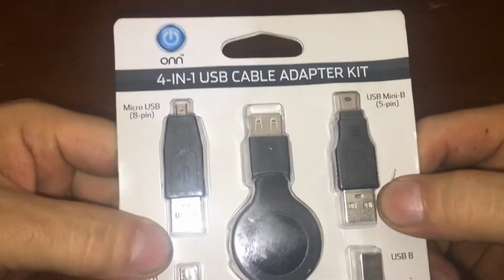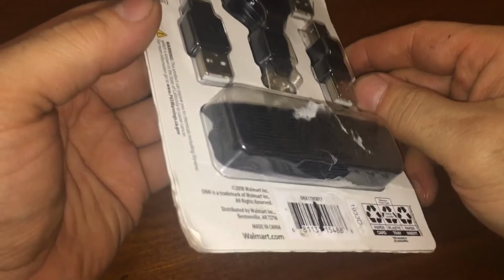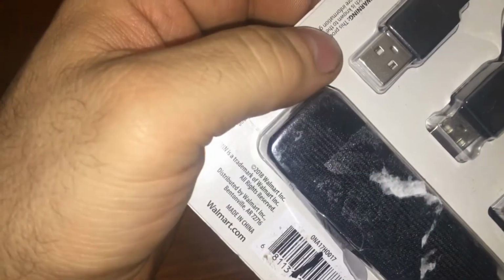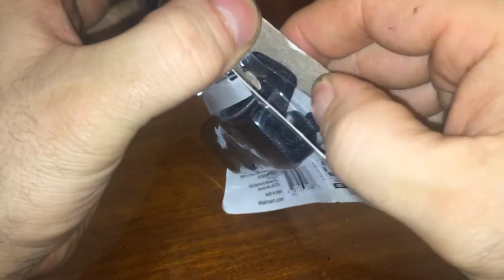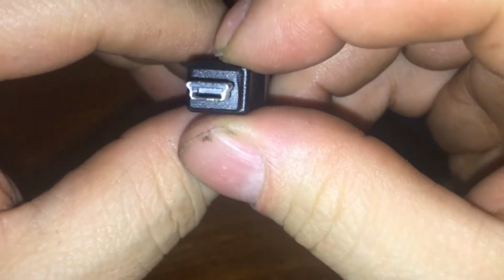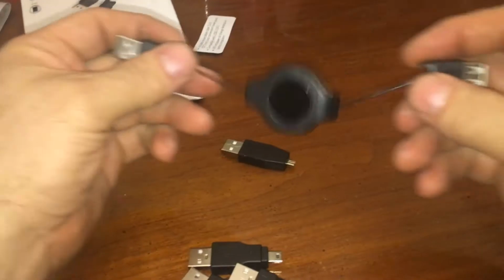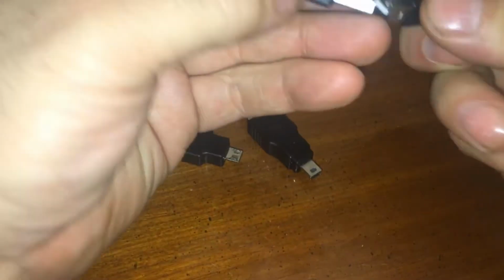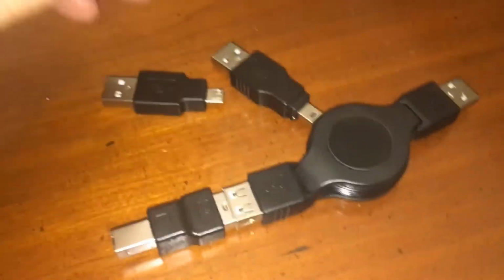Walmart clearance unboxing ONN USB 4 in 1 Cable Adapter Kit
Bob Spurloc
spurlock